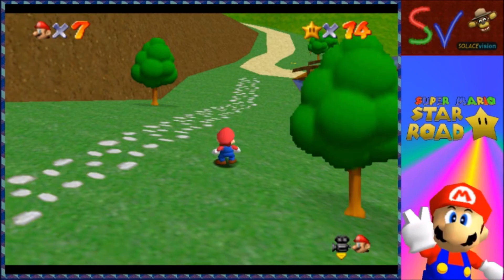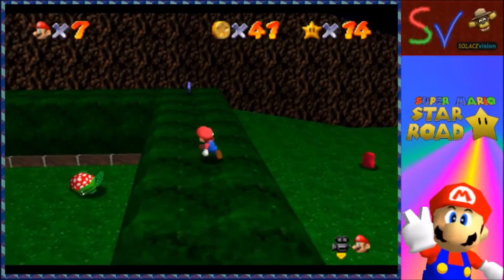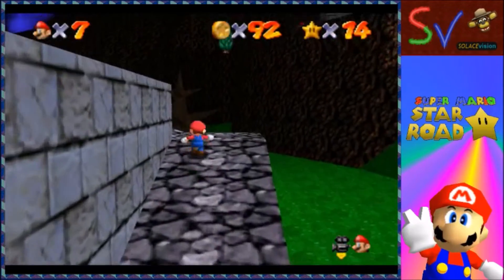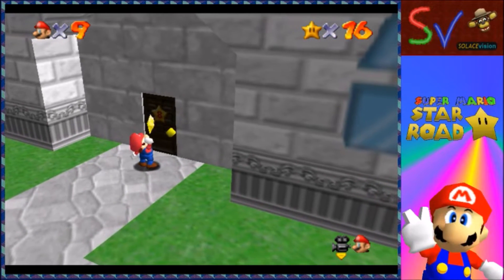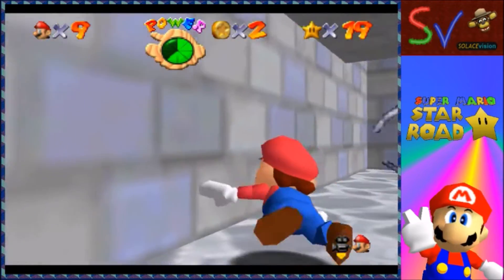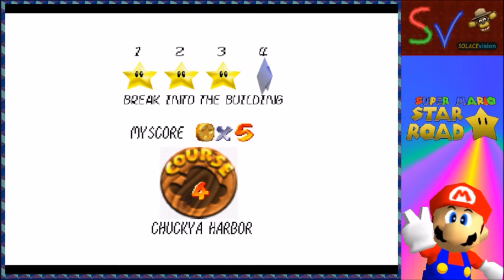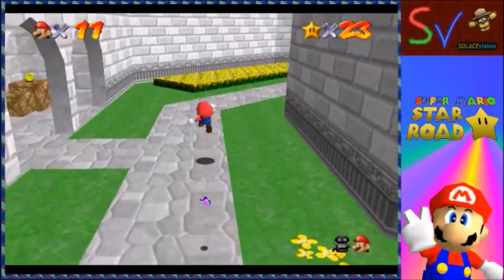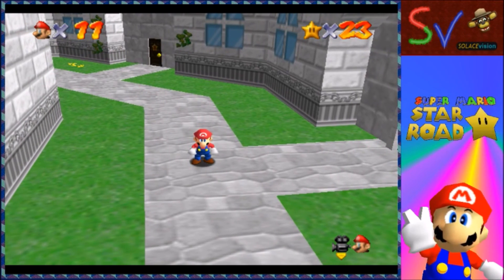METALHEAD MARIO! | Super Mario Star Road, Pt. 3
We all make mistakes... such as recording the entire episode with the wrong image and having to redo it. Still, we acquire the metal cap and grab a bunch of stars around Chuckya Harbor.